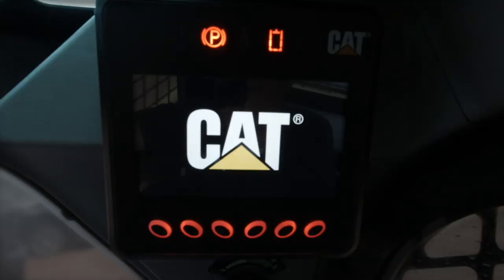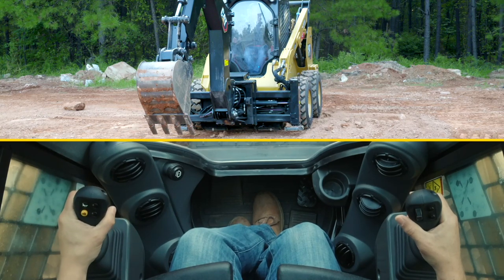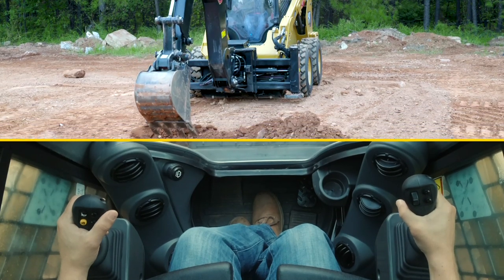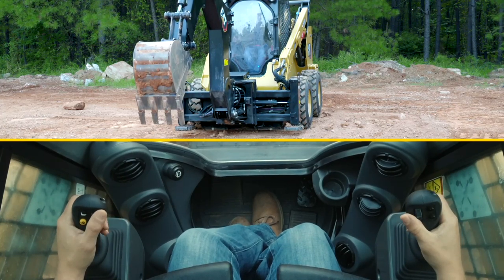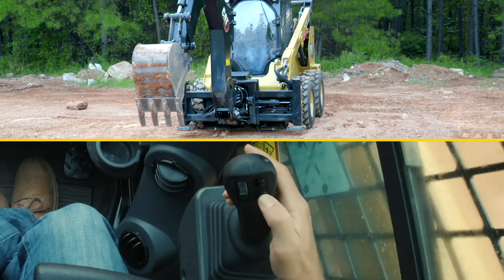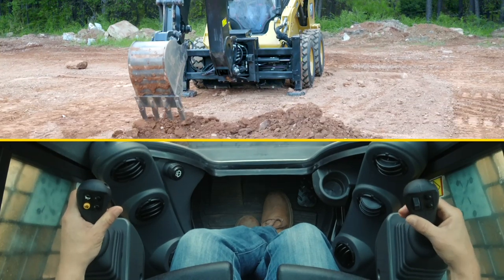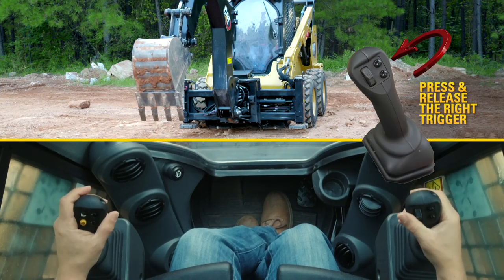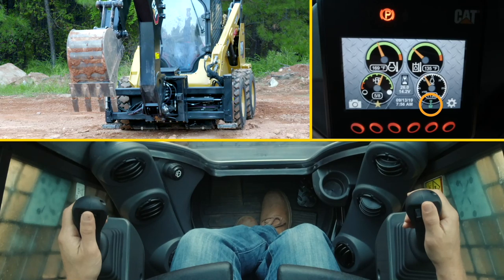Cat® BH130 Backhoe Attachment Operating Tips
| Learn the joystick functions for operating the BH130 Backhoe Attachment on D3 Skid Steer Loaders and D3 Compact Track Loaders.  Cat® Backhoes are used for digging footings, drainage ditches, utility trenching, backfilling and maintaining slopes and embankments in a variety of construction, industrial and landscape settings.